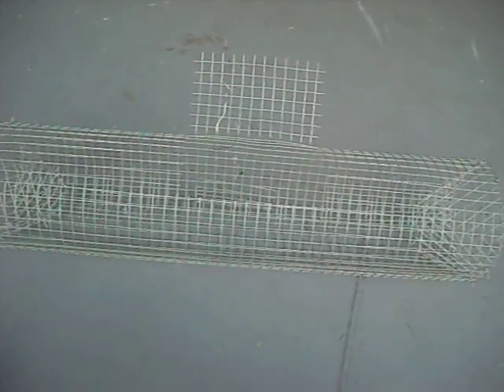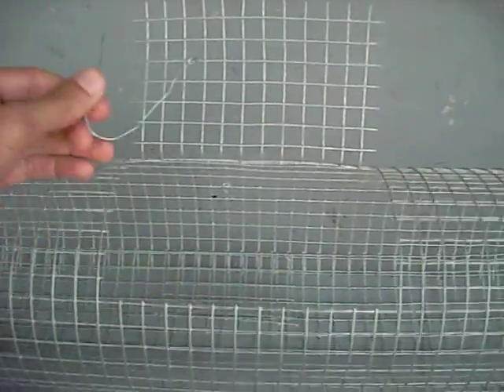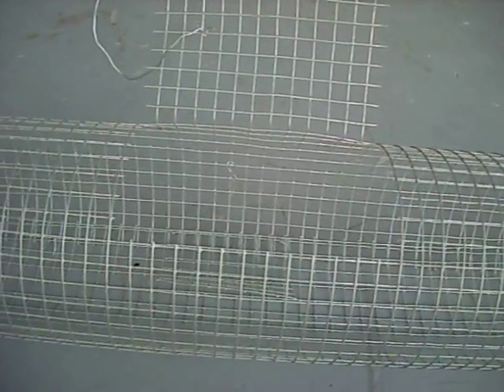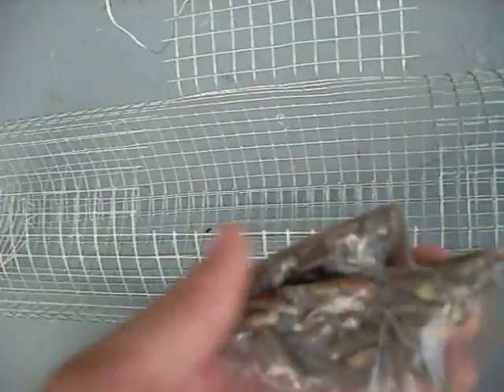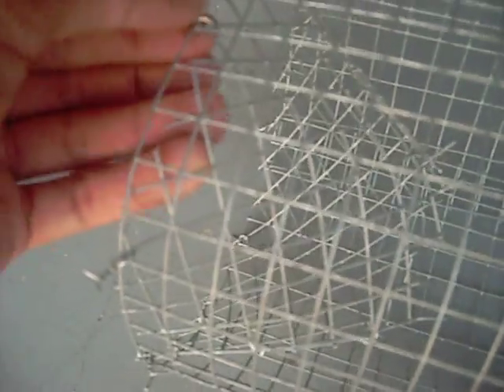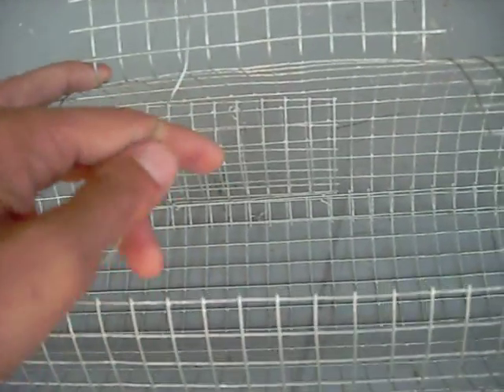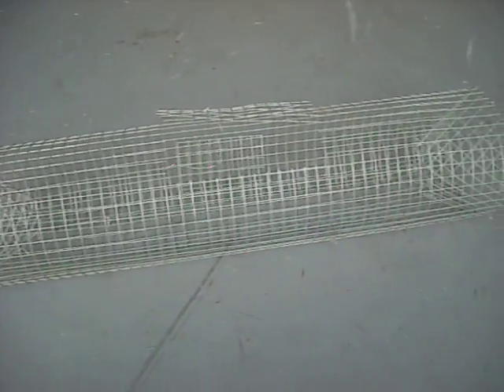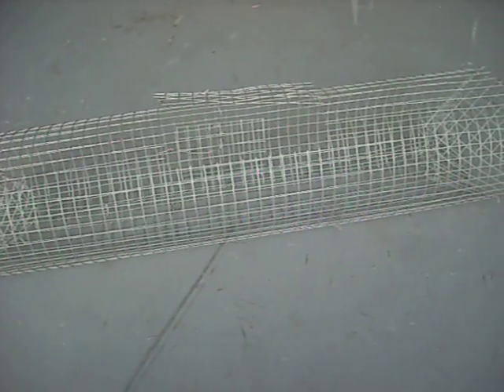( Crawdad Outdoors ) How to catch more crawfish, and what baits to use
bait to use would be and fresh water pan fish like blue gill, shell crackers, red ears, perch, and more